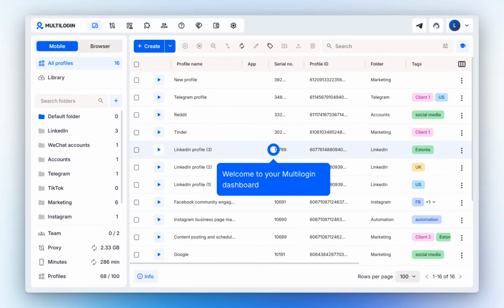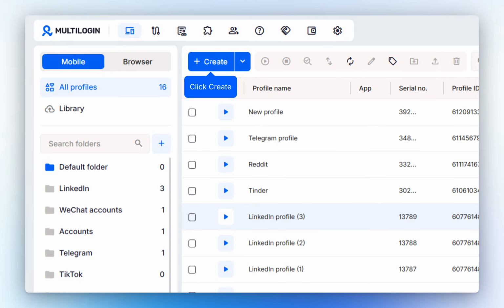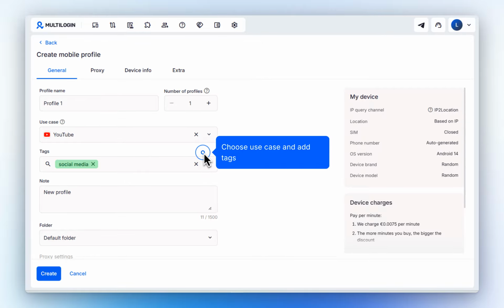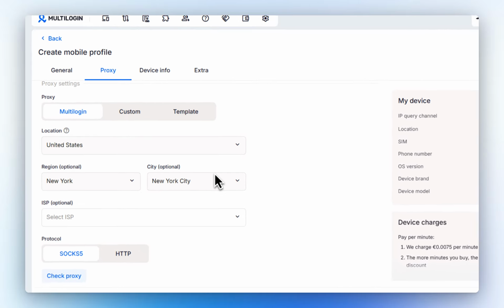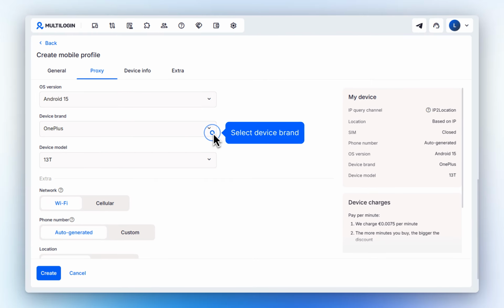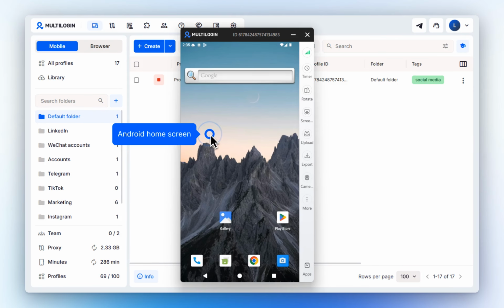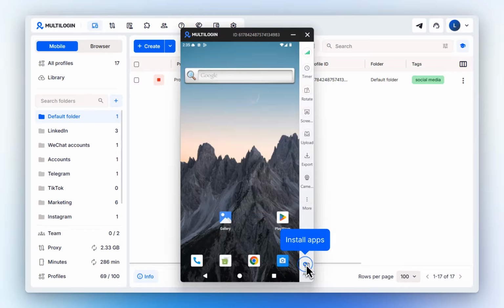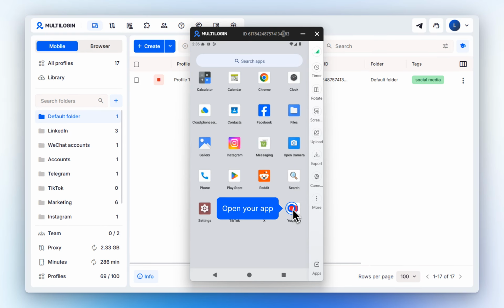Connect cloud phones for multiple YouTube accounts in Multilogin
Learn how to manage multiple YouTube accounts safely using Multilogin cloud phones.

In this demo, you’ll see how to:

✅ Launch single or multiple cloud phones for YouTube accounts
✅ Keep each account isolated with unique device fingerprints
✅ Use built-in proxies across 150+ locations to post or watch content as if you’re local
✅ Organize phones with tags, notes, and folders for faster workflow
✅ Choose from 12 phone brands and models
✅ Install YouTube directly from the cloud phone marketplace
✅ Manage your channels, videos, playlists, and comments safely

Take control of your YouTube workflow without physical phones or the risk of bans.